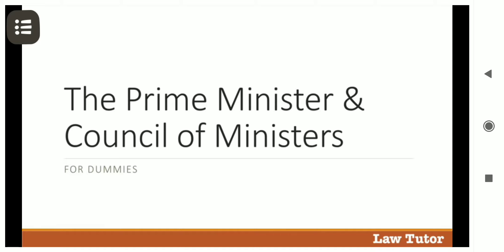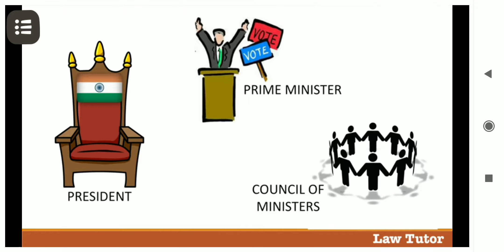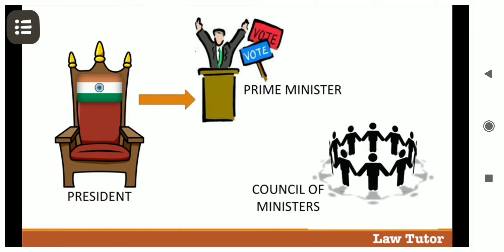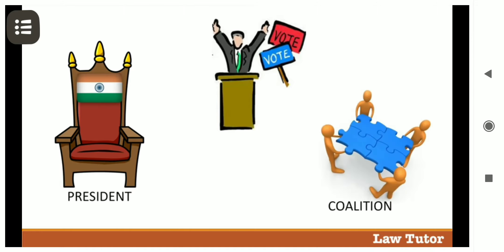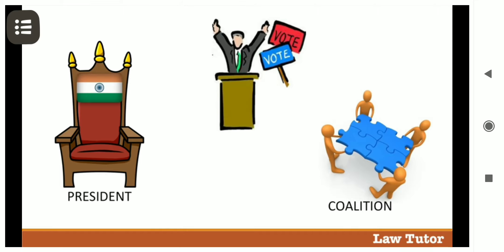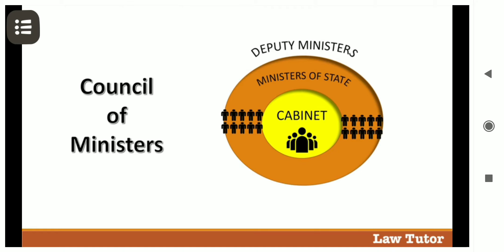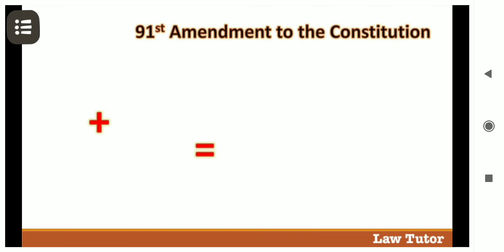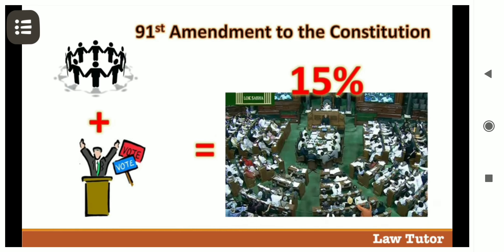SDMYRRHS/8TH SOCIAL/ PARLIAMENT AND CENTRAL GOVETNMENT